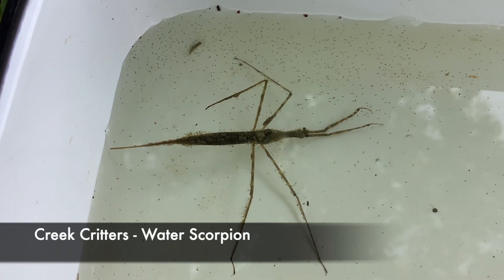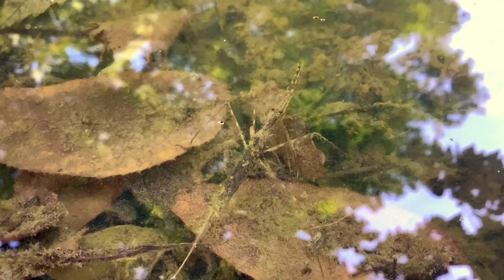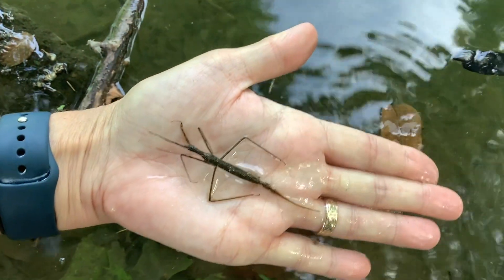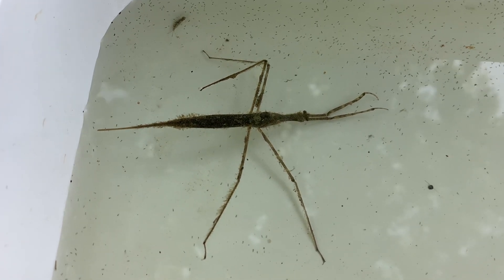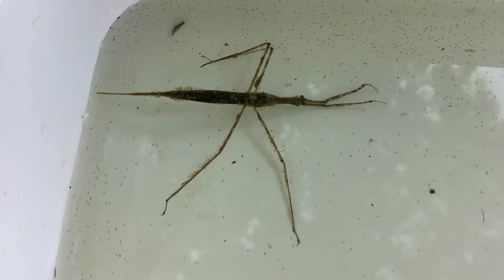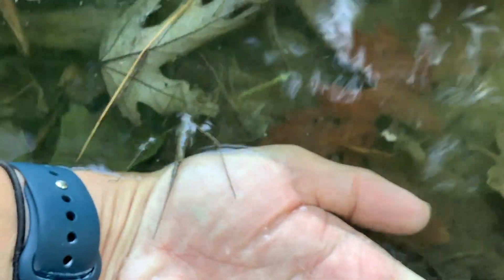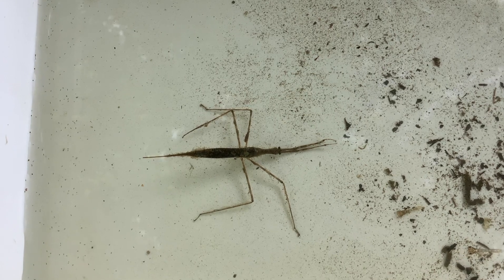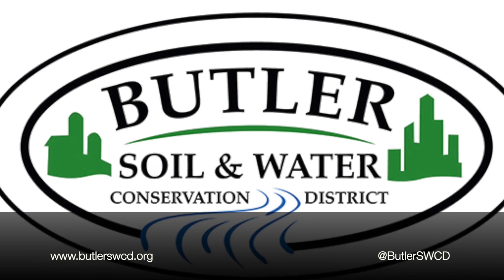Water Scorpion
Todays creek critter spotlight is the Water Scorpion. Although they look similar to the stick bug, these organisms are aquatic and live along the edges in slower moving bodies of water such as ponds or lakes.